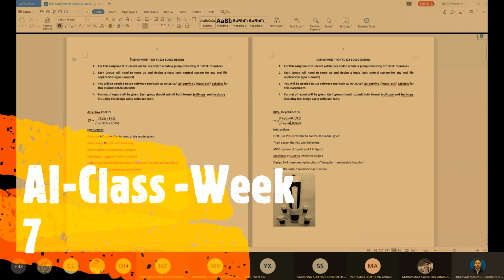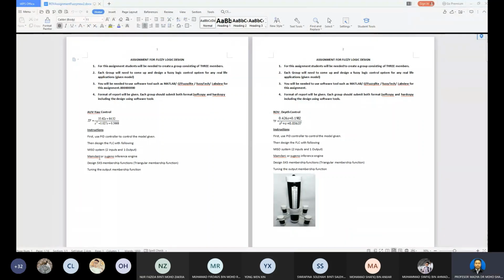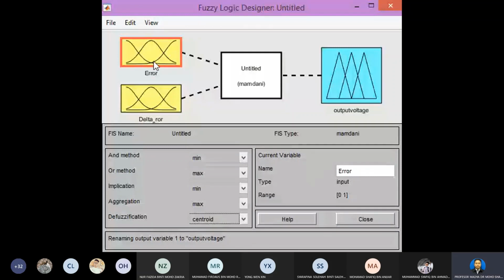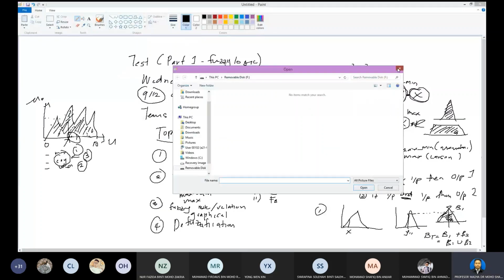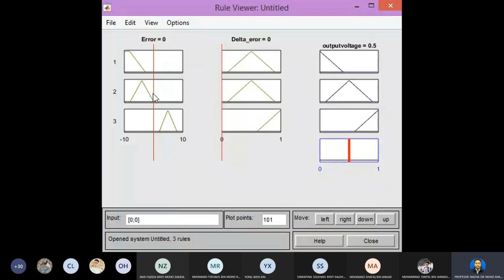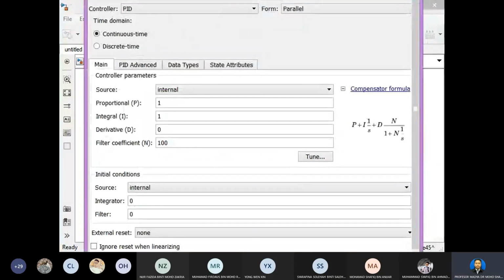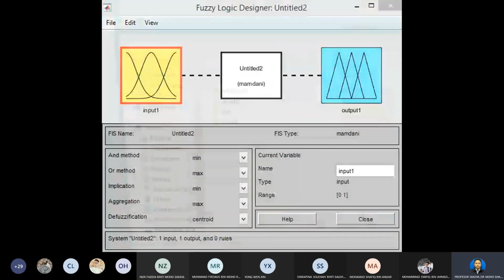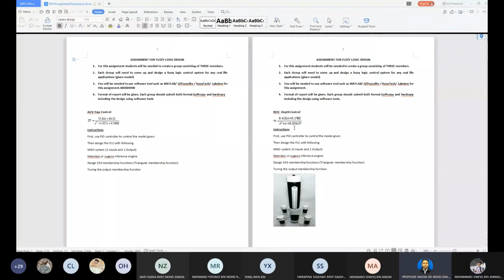AI Class- W7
Fuzzy Logic Design using MATLAB